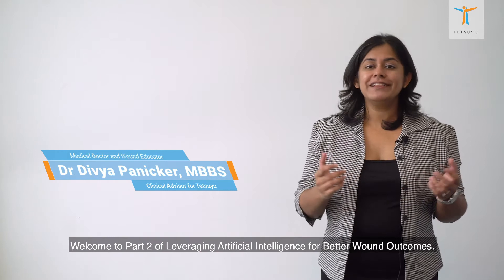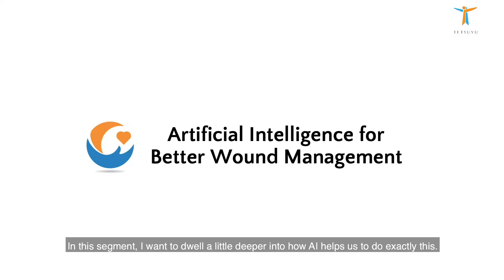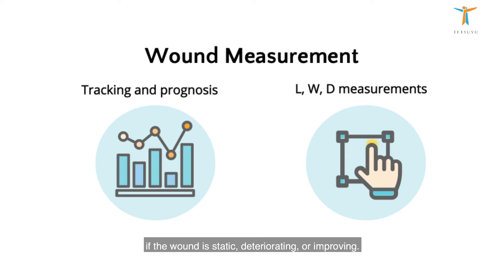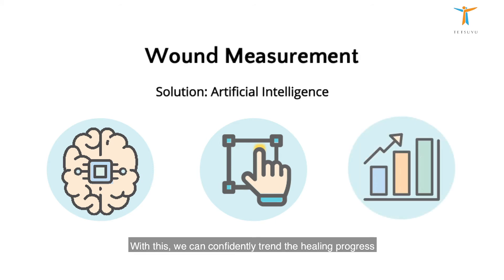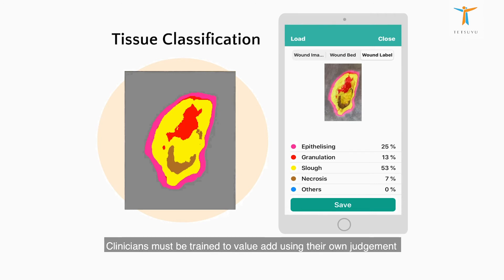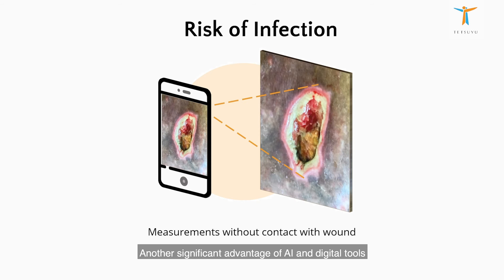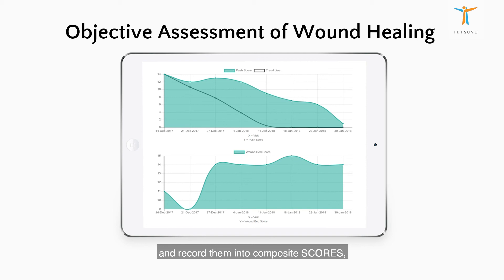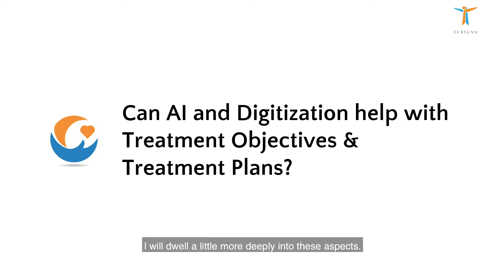CARES4WOUNDS l Leveraging Artificial Intelligence for Better Wound Outcomes - Part 2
Find out more about how artificial intelligence can be incorporated into wound care.

About CARES4WOUNDS:
CARES4WOUNDS is an AI-enabled Wound Care Imaging, Assessment, Management and Monitoring System designed to raise productivity and quality in wound care. Manual wound measurements and monitoring are time-consuming, inaccurate and prone to human error. Patients have to bear with pain and infection risks when wounds are measured using rulers and probes. Early intervention of infections are also difficult to detect through manual observation. To prevent wound infections, or worse, amputations, care providers can benefit by adopting new digitisation and Artificial Intelligence to bridge skills gaps in wound management. We need an evidence-based approach to deliver better patient care outcomes.